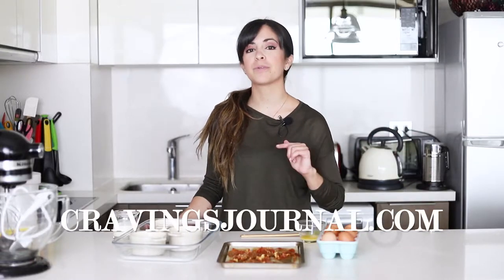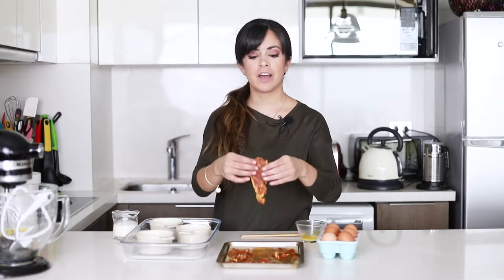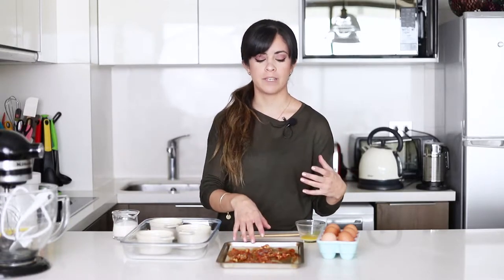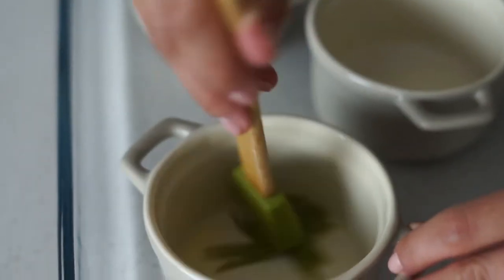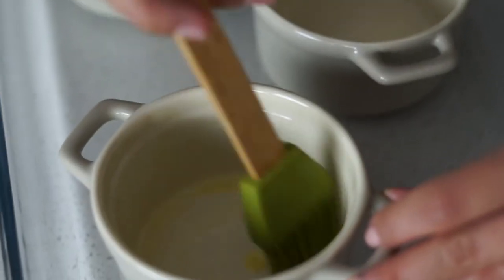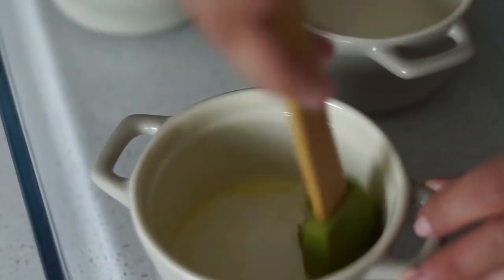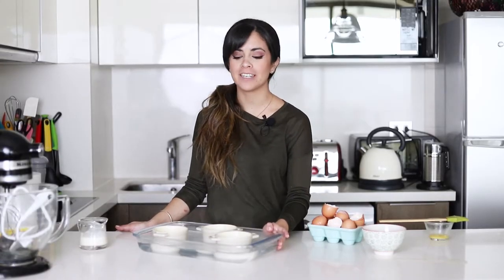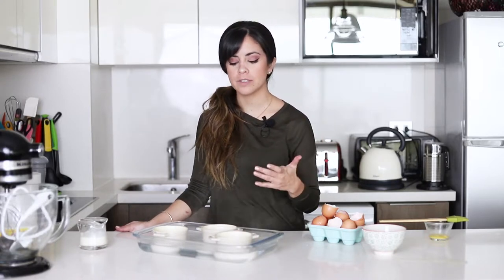Eggs en Cocotte | Cravings Journal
There are many different ways to eat eggs and I have to say I love them all haha. It's lovely to eat eggs en cocotte because it turns out just the way we like them: with a solid egg white and a runny yolk. Besides that we can add extras like vegetables, hams and cheese to vary it up a thousand times.